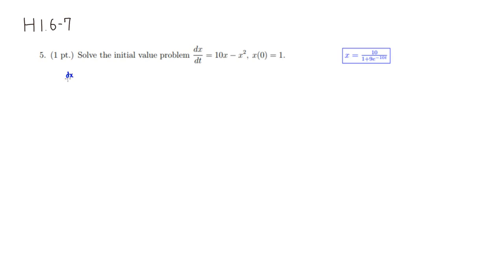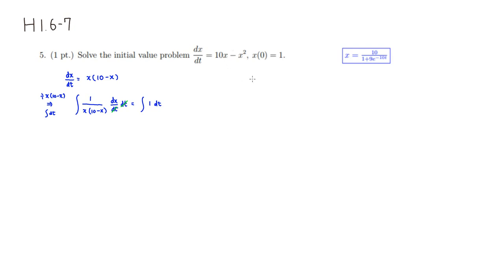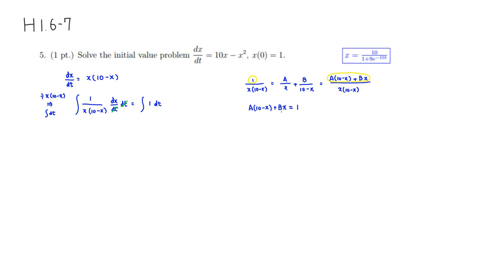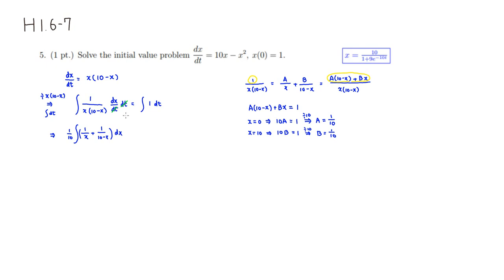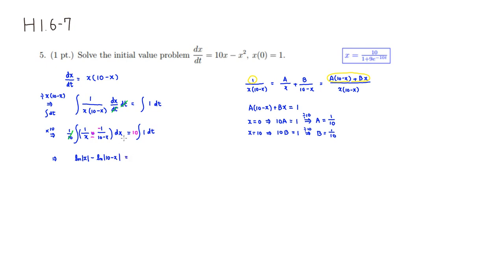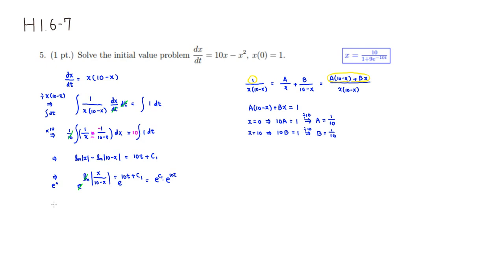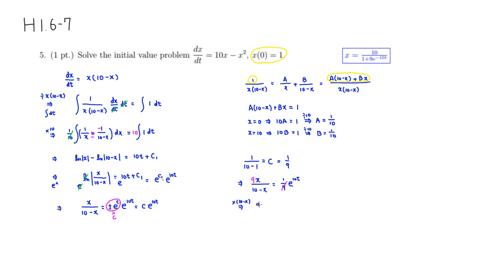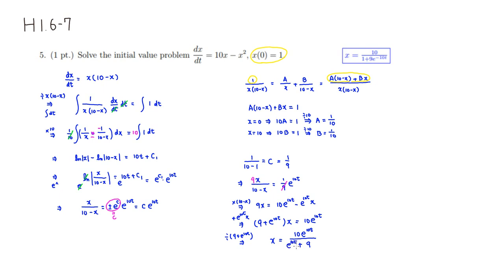MTH 304 H1.6-7 #5 (Spring 2018)